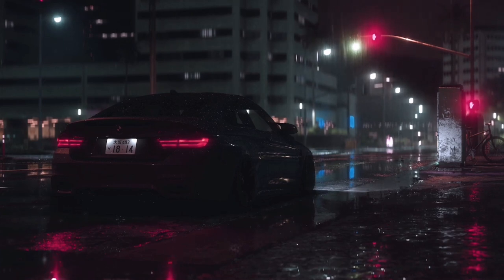What They Don't Tell You About MCLAREN's Biggest Mistakes! - PODCAST N°1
Tune in to our first podcast episode where we discuss hilarious car fails and recalls, with a special focus on McLaren mishaps. Laugh along with us as we dive into the world of automotive blunders and mishaps!Don't miss our first Podcast that we talk about the strange failures of the manufacturer MCLAREN and some of its exclusive car models.

Sintoniza nuestro primer episodio de podcast en el que hablamos de fallas y retiradas de vehículos divertidas, con un enfoque especial en los accidentes de McLaren. ¡Ríase con nosotros mientras nos sumergimos en el mundo de los errores y accidentes automovilísticos! No te pierdas nuestro primer podcast en el que hablamos sobre las fallas extrañas del fabricante MCLAREN y algunos de sus modelos de automóviles exclusivos.